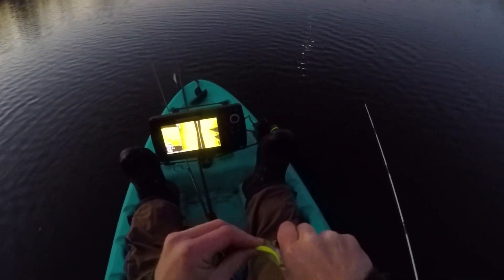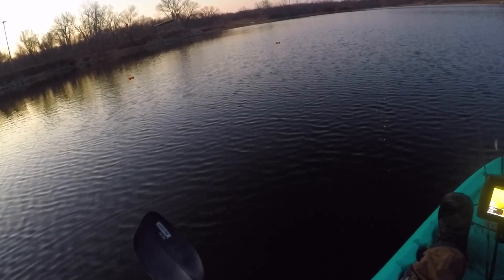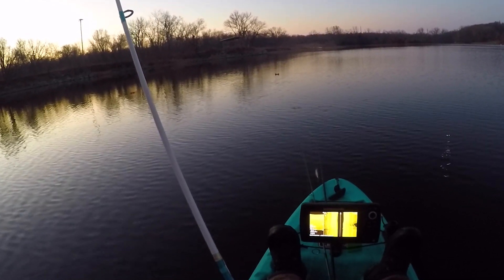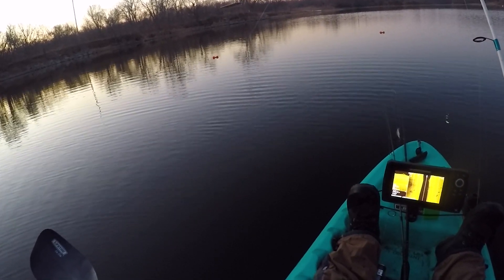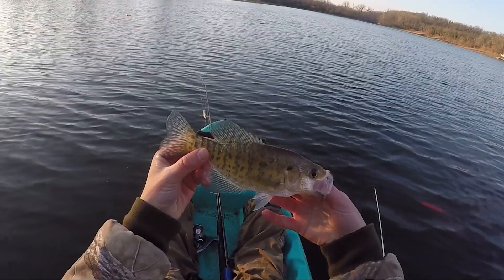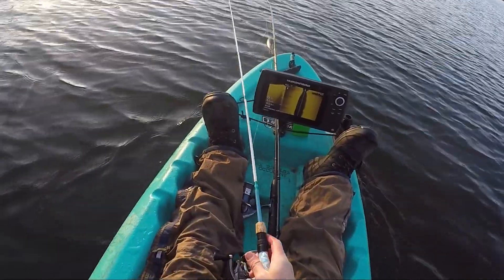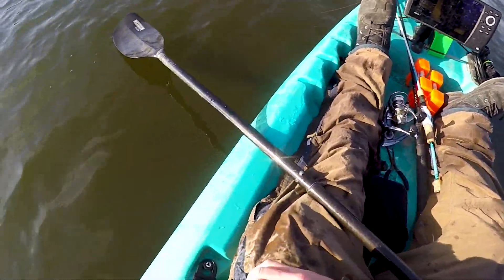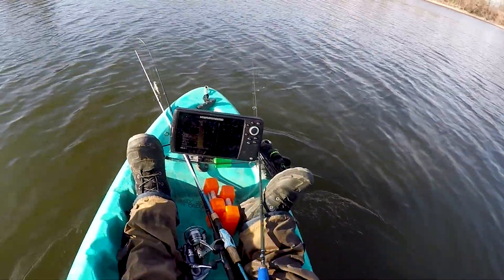March Bass Fishing and March Crappie Fishing IN ONE TRIP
In this video we talk about the progress Crappie and Bass are making on local waters in relationship to the transition from Winter to Spring. The Pre-spawn bite has begun for both species and will continue to pick up. Be patient and find those fish! For Crappie I am using the Bobby Garland Baby Shad and the Bobby Garland Itty Bit Swim'r. The Largemouth Bass was caught using a cut down 5 inch Gary Yamamoto Senko fitted as a Neko Rig. Enjoy and I hope you're out the catching big ones!